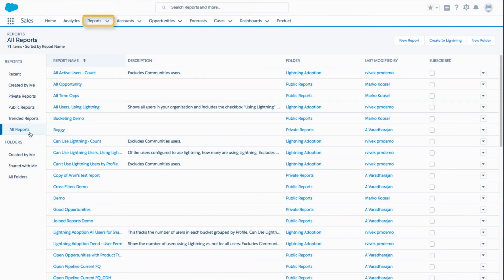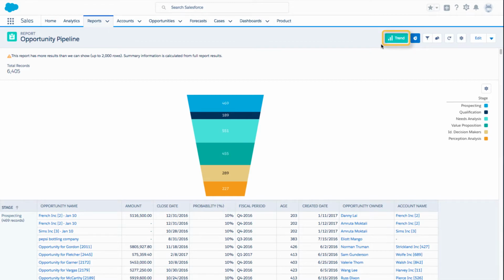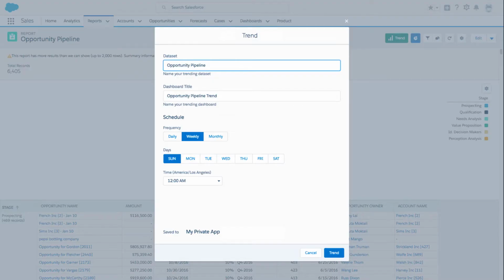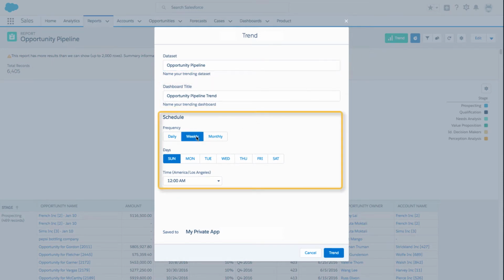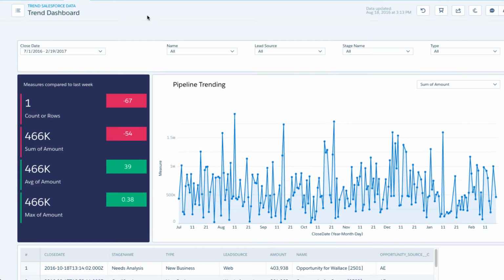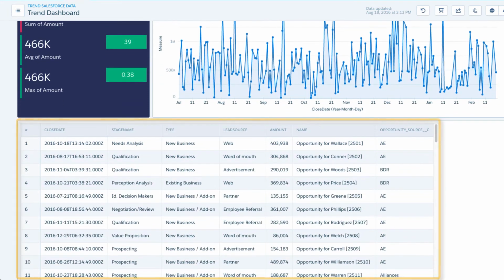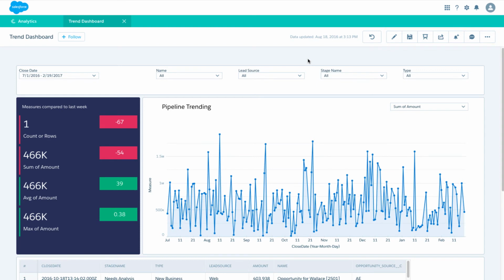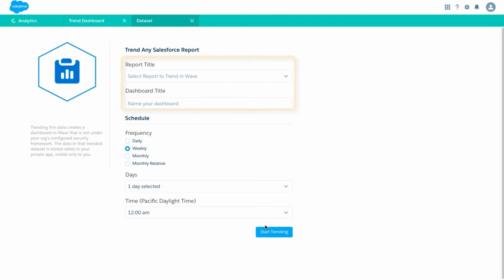Trend Report Data in Tableau CRM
Trending in Tableau CRM is the best way to track data over time. The dashboard tracks key metrics over time and gives you insights into your growing dataset. You can get a clear picture of where your business is and monitor the progress of its growth. Start trending right away! The earlier you start trending, the sooner you can track changes over time efficiently.